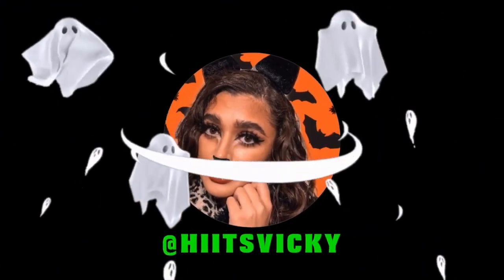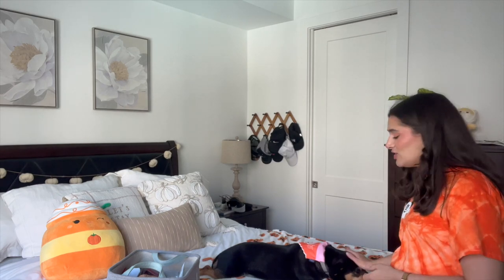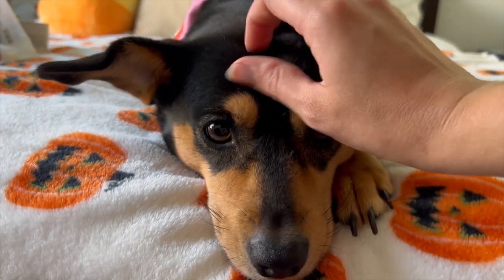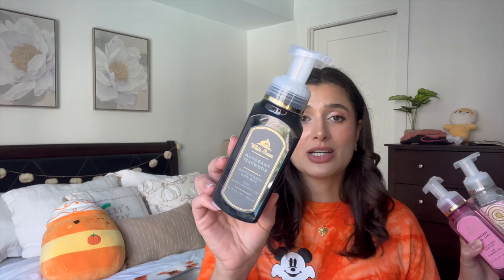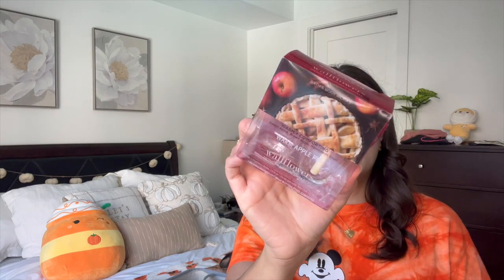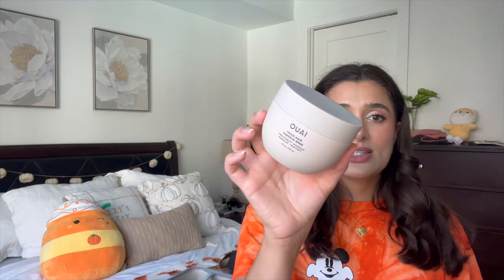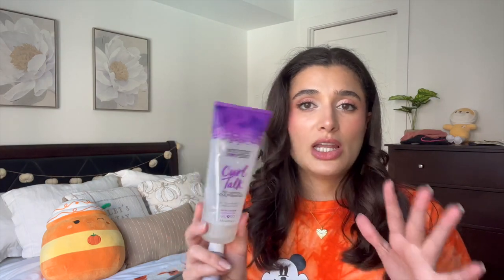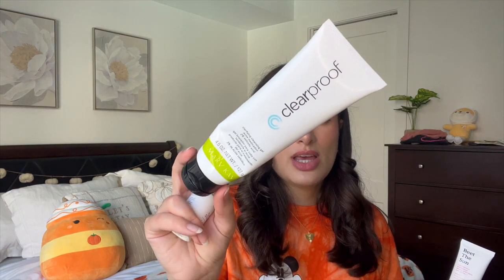SEPTEMBER EMPTIES | BODY CARE, CANDLES, SKINCARE, ETC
Hi everybody! Today I’m bringing you my empties from September. Hope you enjoy!

This video is about:
bath and body works, fall haul, candles, fall candles, body care, hygiene products, fall scents, fall fragrance